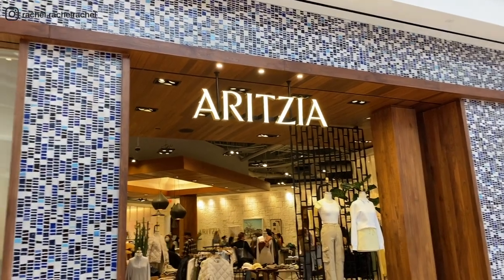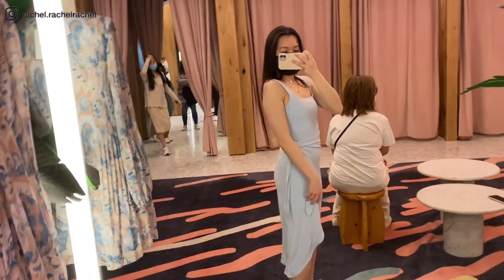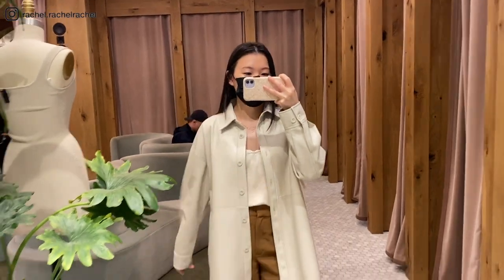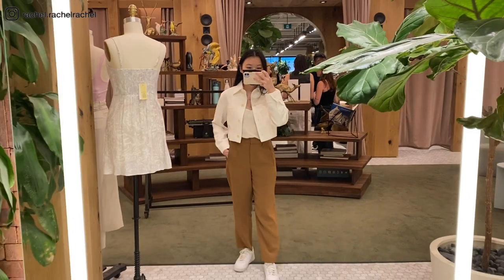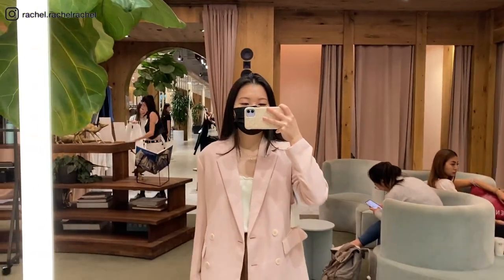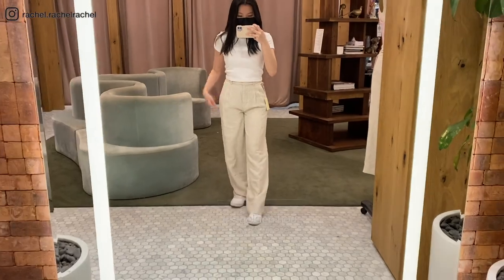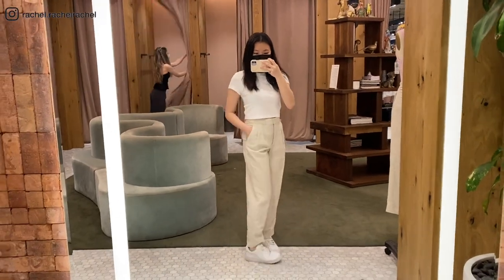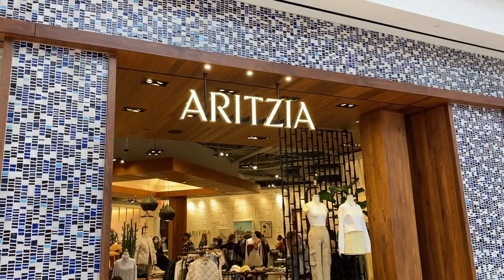ARITZIA SHOPPING VLOG | CLIENTELE SALE 2022 TRY ON HAUL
Shop with me at Aritzia's 2022 Clientele Sale! I stopped by Aritzia a few times, so this is a compilation of try-ons from all the visits this past week :)

Most of the items I ordered arrived already, so I will have the haul up this weekend :)

Clientele haul is up!

~Rachel

Items (colour, size):

Wilfred Pose Waist Longsleeve (mocha sorbet, S)
Wilfred Saturn Midi Dress (heatwave blue, S)
Wilfred Daydreamer Mini Dress (light birch, S)
Babaton Pelli Shirt Jacket (matte pearl, S)
Babaton Pelli Shirt Jacket (birch, XS)
Wilfred Little Cropped Jacket (light birch, XS)
Wilfred Little Cropped Jacket (balsalt grey, XS)
Wilfred Cherrelle Blazer (poetic pink, XS)
Babaton Pelli Hip Shirt Jacket (black, S)
Wilfred Carrot Pant Short (poetic pink, 2)
Wilfred Effortless Linen Pant (natural ecru, 2)
Wilfred Carrot Linen Pant (natural ecru, 4 and 2)
Wilfred Effortless 7" Short (frozen grey, 4)